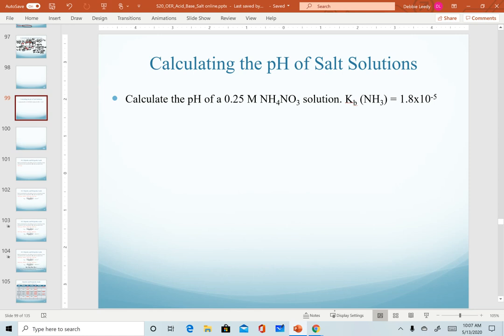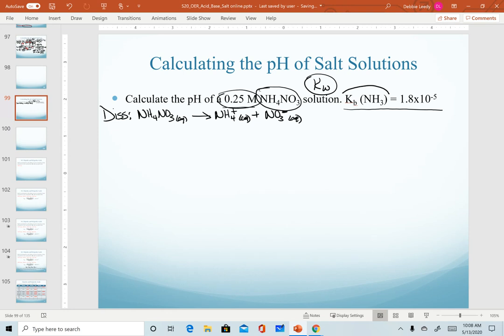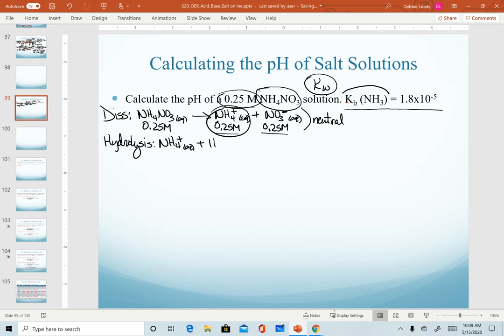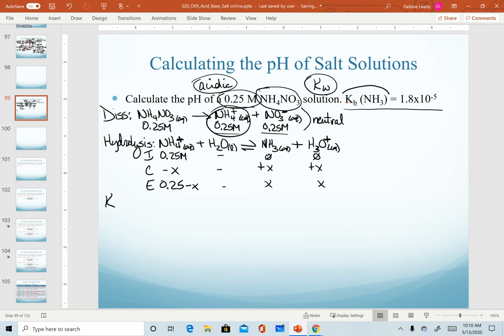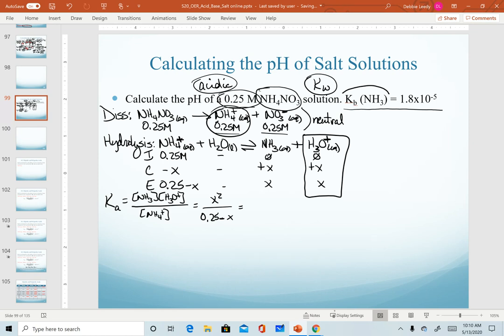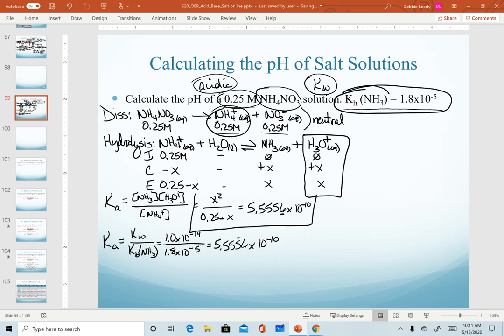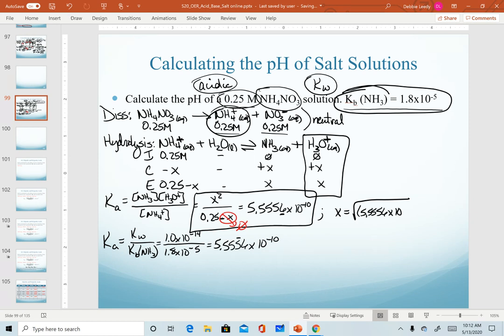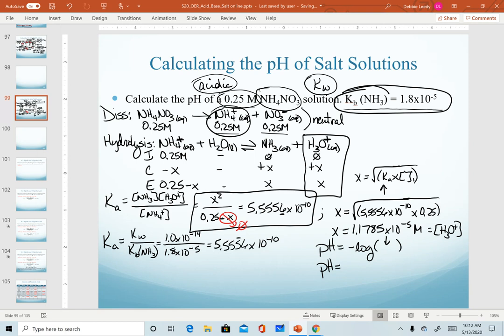Calculating pH of NH4NO3